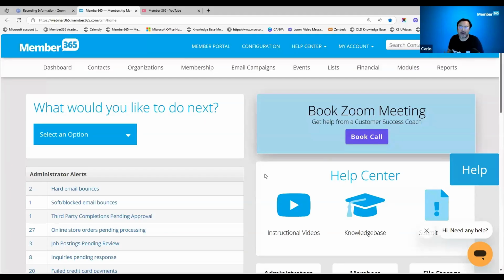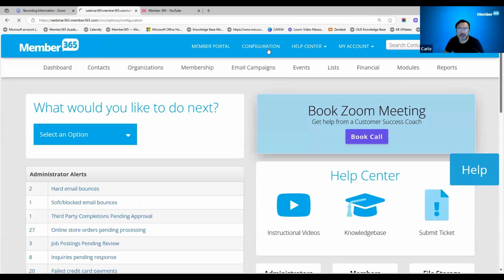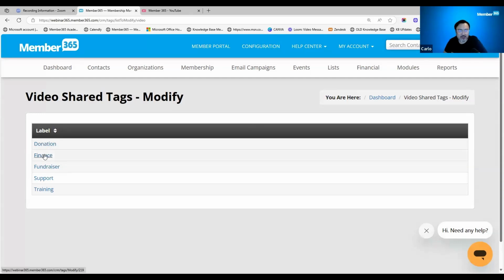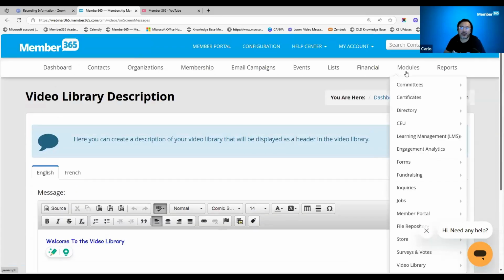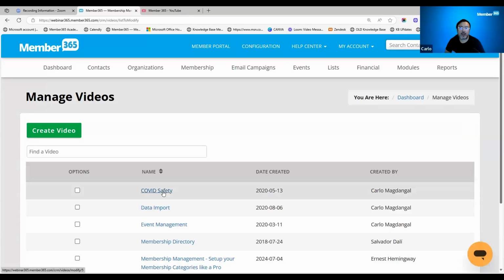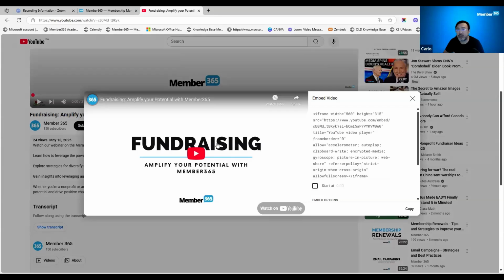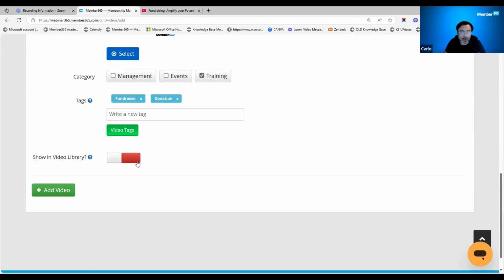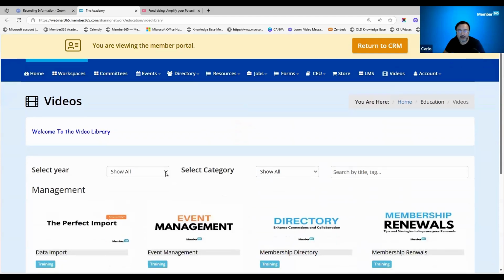Video Library - For Members to Access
Want to elevate member engagement and improve knowledge sharing? This webinar will guide you through leveraging the Video Library in Member365. Discover how to create a valuable resource with customizable categories, easy search functionality, and membership-based access permissions.